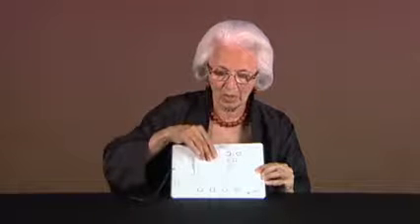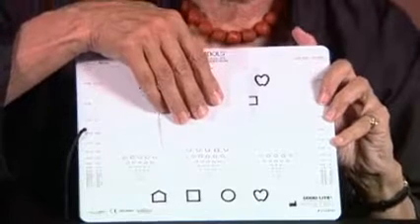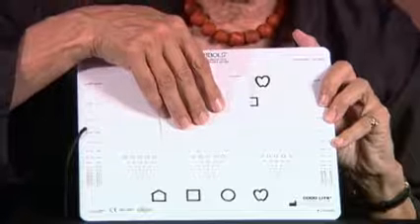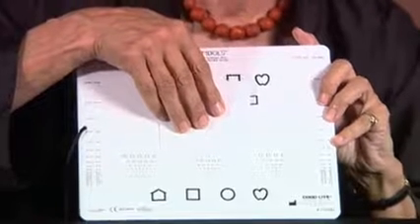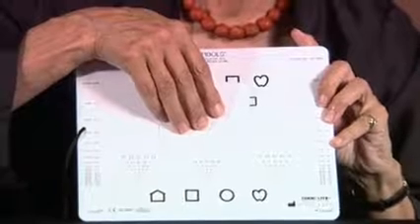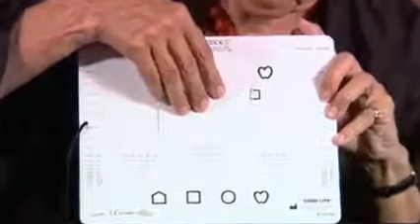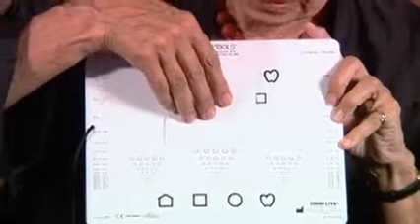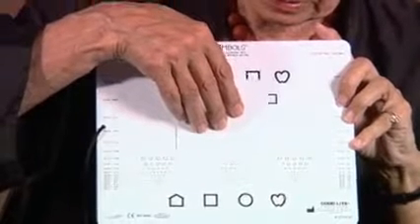LEA SYMBOLS® Near Vision Card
Dr. Hyvarinen demonstrates how to test assesses a child's functional vision at near distances. The near vision test can also be used to familiarize child with testing procedure before introducing a distance test.